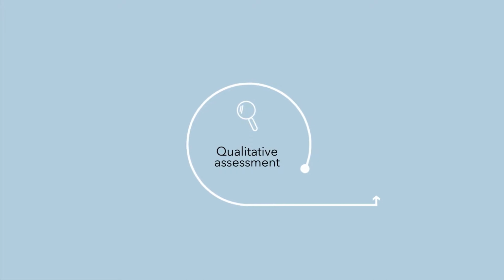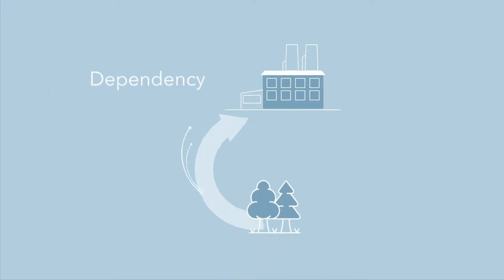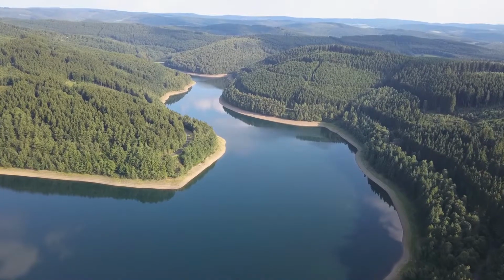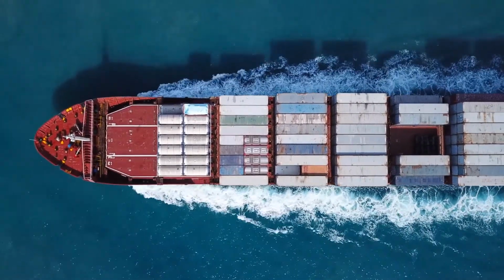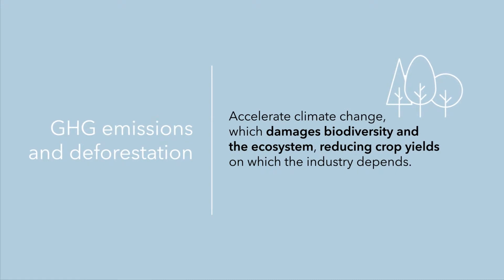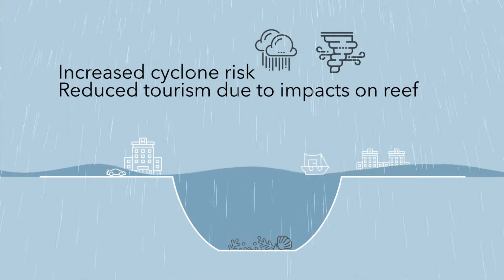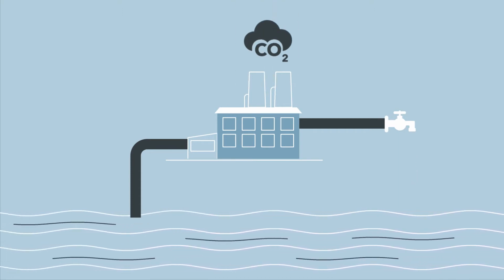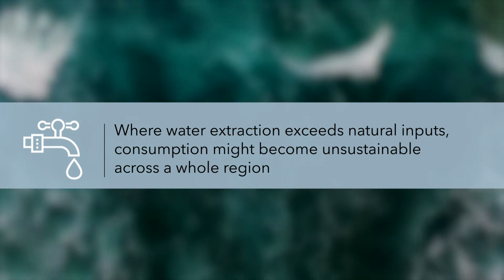Choosing metrics and targets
Covers how to start setting metrics and targets to effectively address climate change. Introducing the concepts of dependency, impact and circularity.